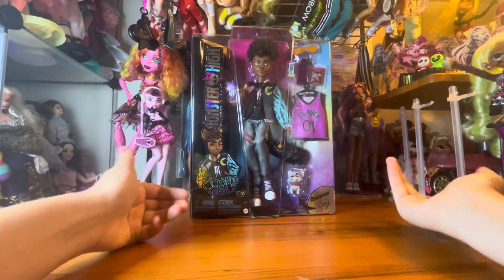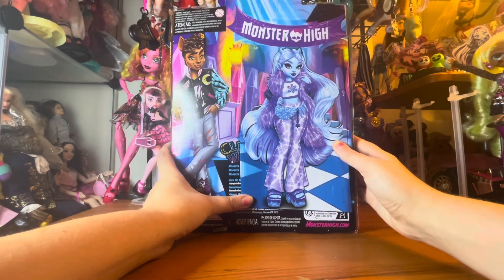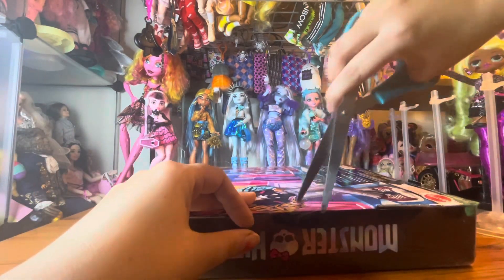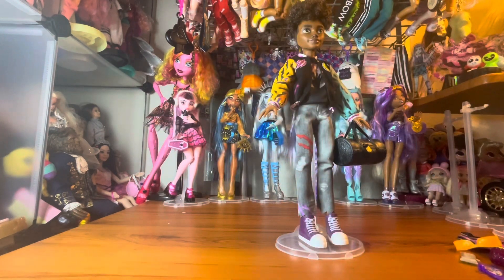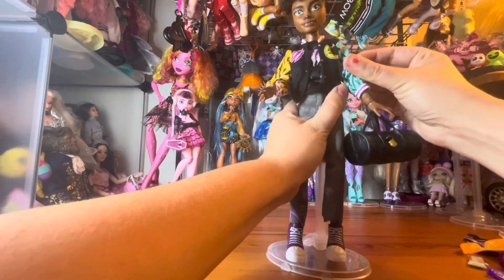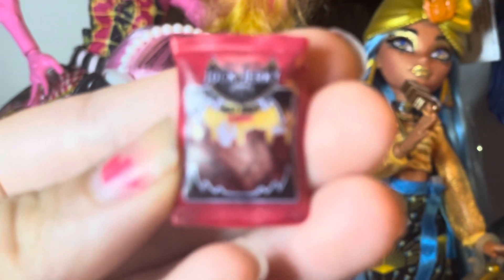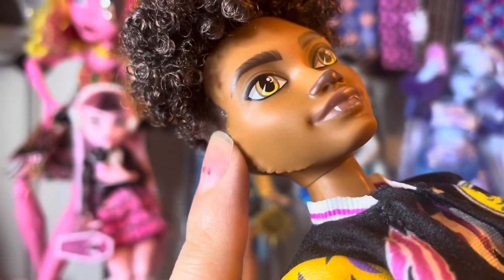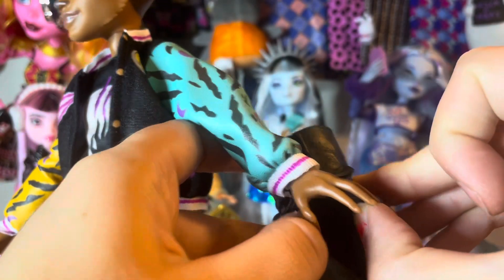Talking to the moon. Clawd Wolf Monster High G3 unboxing and review.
Welcome the newest Manster to G3

Sorry that I haven’t been posting regular. I’ll be talking more in my next video as this was already recorded before I stopped posting consistently

Also thank you for 500 followers! I’m so grateful!!